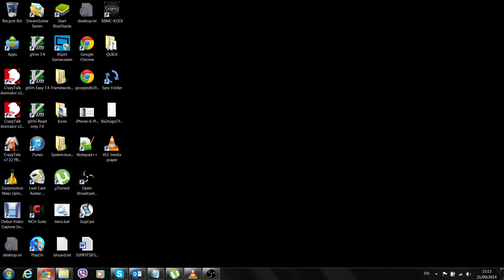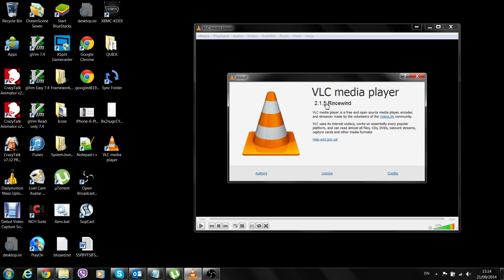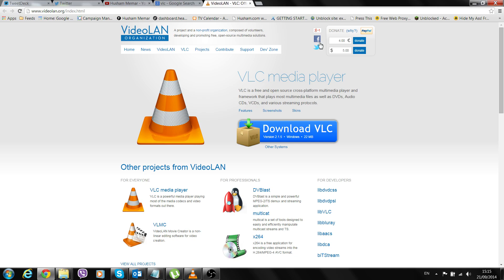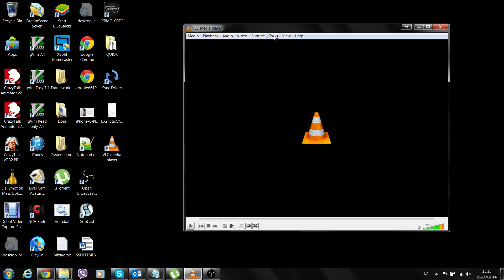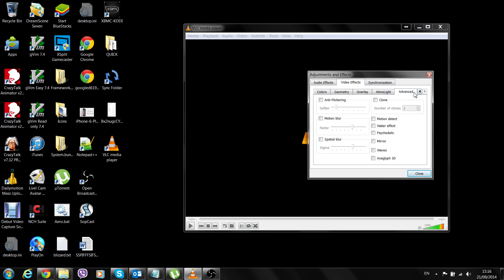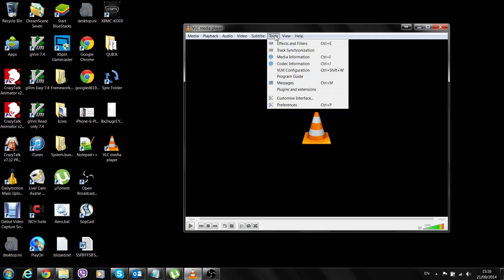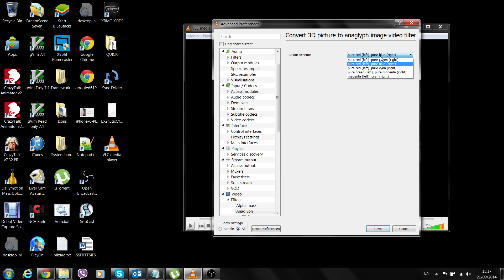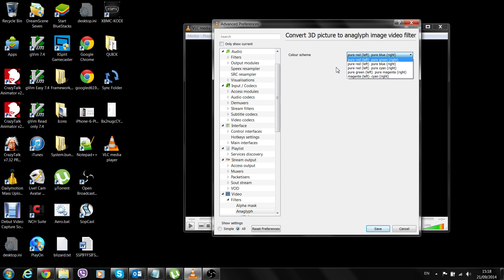Watch 3D movies using VLC in your own Windows PC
This Is How To Watch 3D Movies On PC Using VLC Media Player
Steps To Watch 3D Movies on Your PC/Laptop Using VLC Media Player:

1. Run VLC Media Player and play the 3D SBS movie in it. Make sure that the movie you will be playing is a SBS (Side-By-Side) 3D movie.
2. Click on Tools and select Effects and Filters.
3. Now, a dialog box will appear like shown below, there click on Video Effects tab.
4. Then, select the Advanced tab.
5. Enable the Anaglyph 3D option and close the Effects and Filter windows (This effect enables the 3D effects of your VLC media player).
6. Voila, you are done and the video will now appear in anaglyph 3D. Now, put on your Red/Cyan glasses and enjoy the movie in 3D. Be sure to enjoy the movie with popcorn and hot Coco